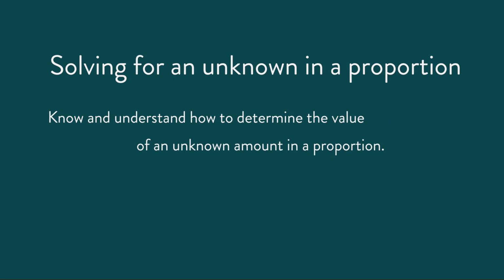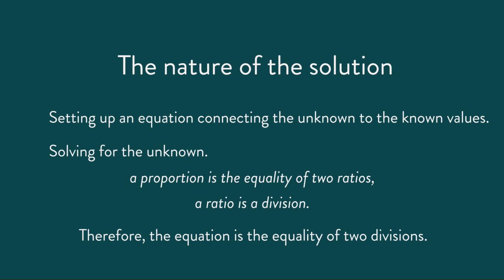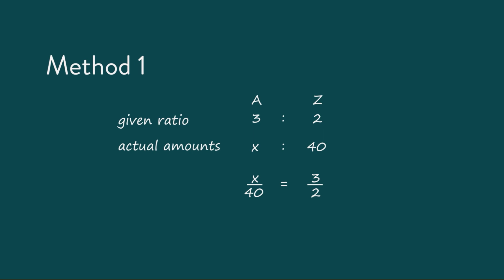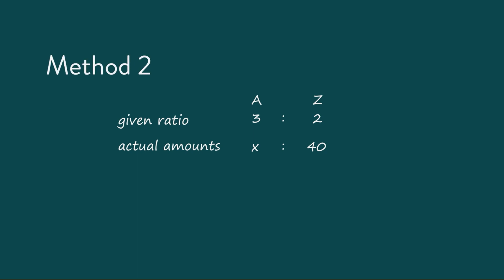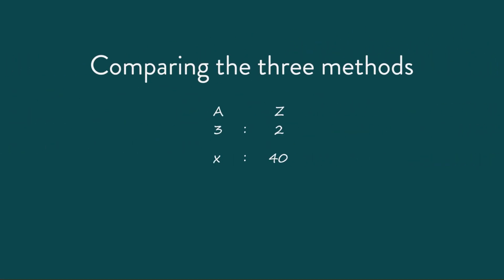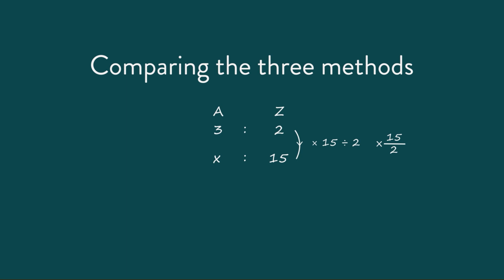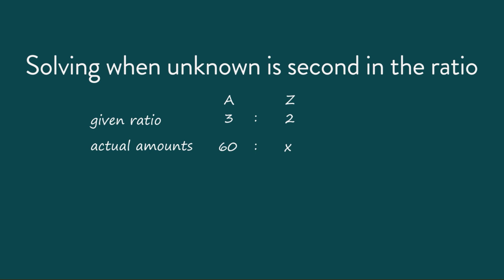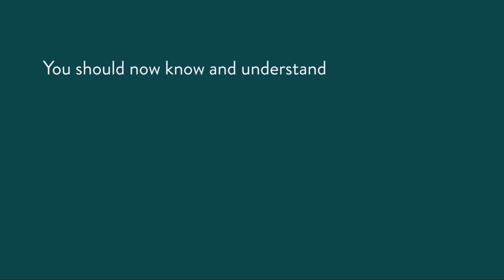Solving for an unknown amount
Three methods for solving for an unknown amount in a proportion